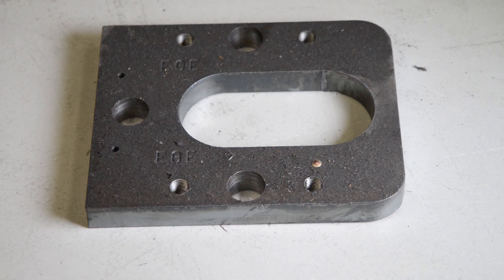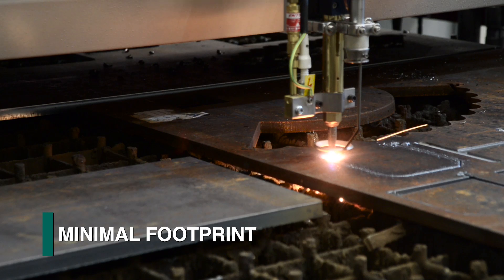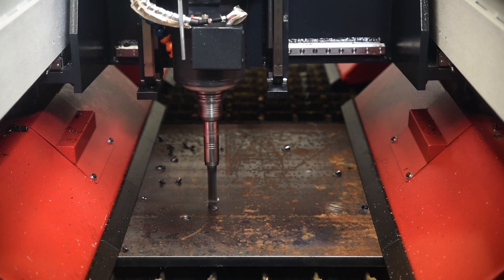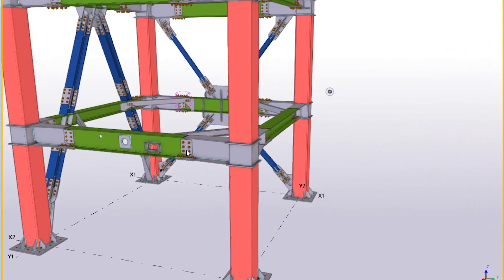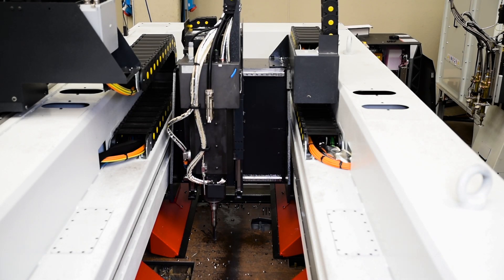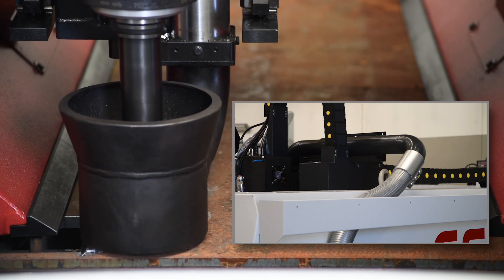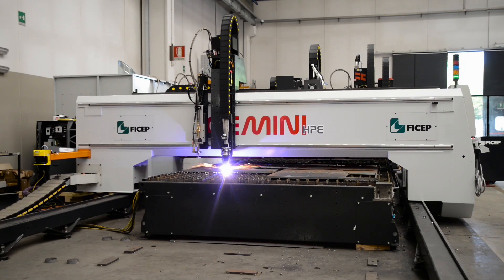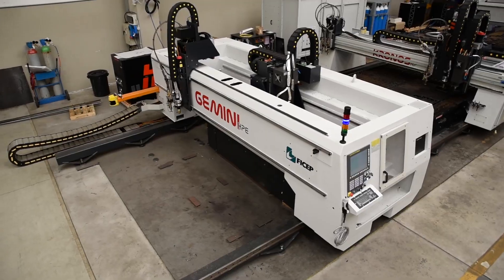GEMINI FICEP - Système de perçage, fraisage et coupe thermique pour tôles de grandes dimensions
Portique d'usinage à commande numérique pour tôles de grandes dimensions, avec perçage, fraisage et coupe thermique.